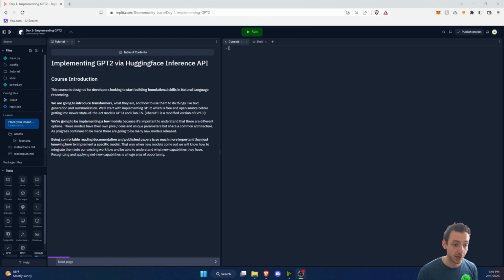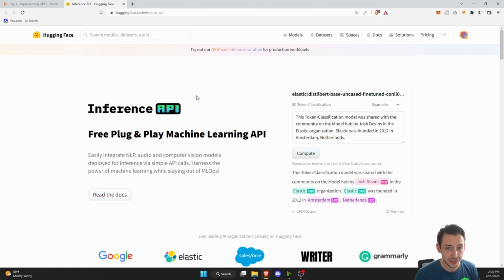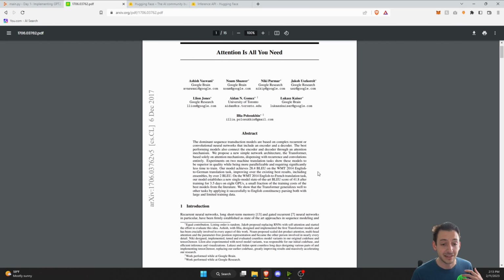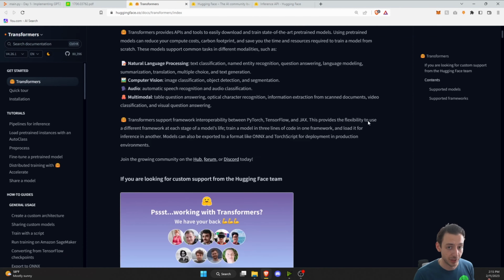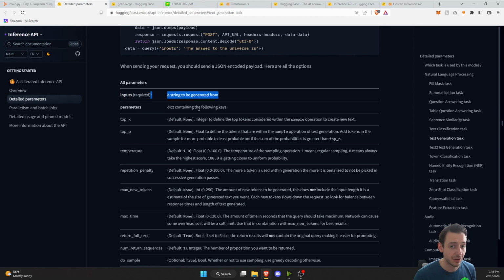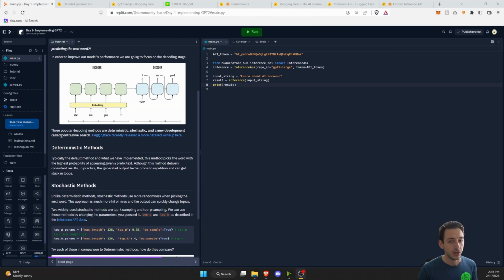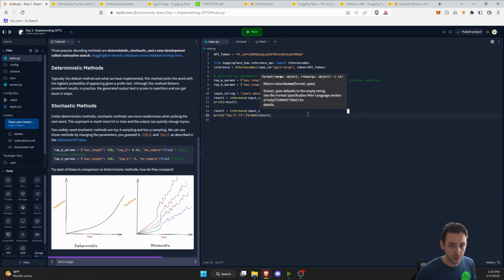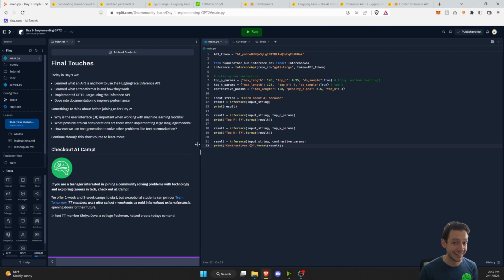Using GPT2 for Free on Replit - AI-Camp LLMs Day 1